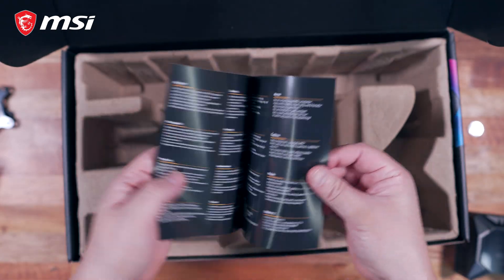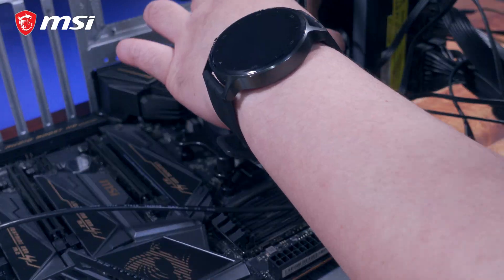MSI MPG Coreliquid K360 Review - With VRM Fan and LCD Display!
(international)

MSI MPG Coreliquid K360 Review - MSI Coreliquid K360 Review - MSI CL K360 Review - MSI K360 Review

Today, we're going to check out the MSI MPG Coreliquid K360 360mm AIO, an all-in-one liquid cooler that features a dedicated VRM fan and a 2.4" LCD display. You can utilize the display to show useful statistics like CPU temperature, Pump fan speed, Radiator Fan speed, and more and you can even use it to display photos and moving texts. And what I like about this AIO is the combination of good build quality, decent performance, and a bunch of nifty features that you otherwise won't have on other AIOs out in the market. In this video, we'll focus on its features but I'm also going to provide you with some useful benchmarks so that you can have an idea of what this AIO from MSI has to offer

About TechBroll